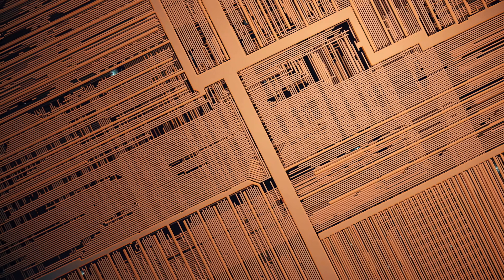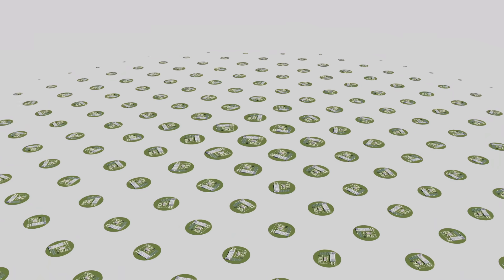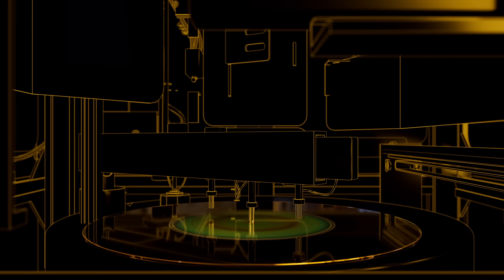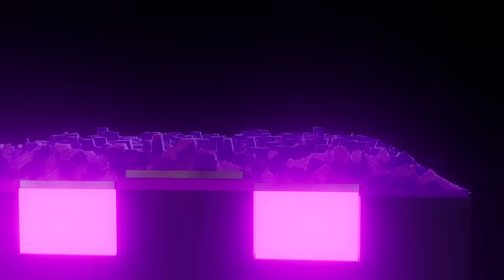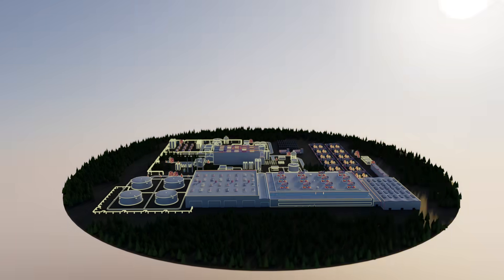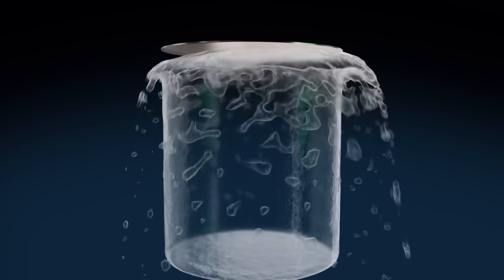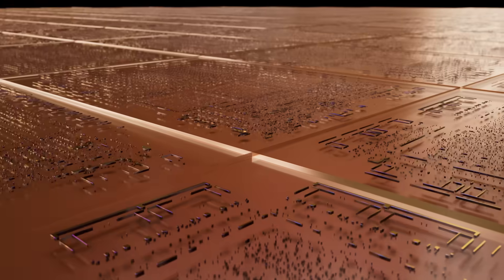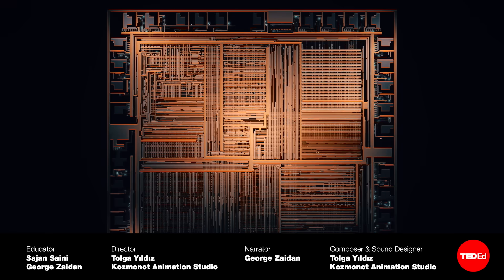How are microchips made? - George Zaidan and Sajan Saini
Travel into a computer chip to explore how these devices are manufactured and what can be done about their environmental impact.

Globally, we produce more than a trillion computer chips every year. Which means about 20 trillion transistors are built every second— and this process is done in fewer than 500 fabrication plants. How do we build so many tiny, intricately-connected devices, so incredibly fast? George Zaidan and Sajan Saini explore how photolithography helps build these devices and its environmental impact.

Lesson by George Zaidan and Sajan Saini, directed by Kozmonot Animation Studio.

Thank you so much to our patrons for your support! Without you this video would not be possible! Matthew Neal, Denis Chon, Julian Oberhofer, Monte Carroll, Eddy, Jay M, Constantino Victor Delgado, Andrea Galvagni, Andrew Tweddle, Laurel-Ann Rice, Fernando A. Endo, Helen Lee, pam morgan, sarim haq, Gerardo Castro, Michel-Ange Hortegat, Enes Kirimi, Amaury BISIAUX, ND, Samyogita Hardikar, Vanessa Graulich, Vandana Gunwani, Abdulmohsin Almadi, AJ Lyon, Geoffrey Bultitude, Mi Mi, Thomas Rothert, Brian Elieson, Oge O, Weronika Falkowska, Nevin Spoljaric, Sid Chanpuriya, Anoop Varghese, David Yastremski, Noah Webb, Roberto Chena, Oliver Koo, Luke Pisano, Andrea Gordon, Aleksandar Donev, Nicole Klau Ibarra, Jesse Lira, Ezekiel Raui, Petr Vacek, Dennis, Olivia Fu, Kari Teffeau, Cindy Lai, Rajath Durgada Manjunath, and Dan Nguyen.